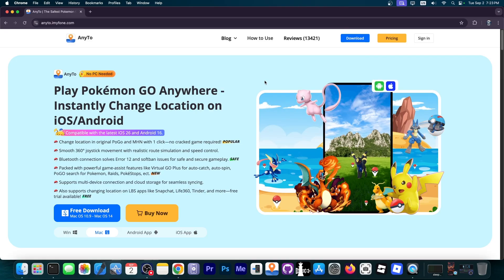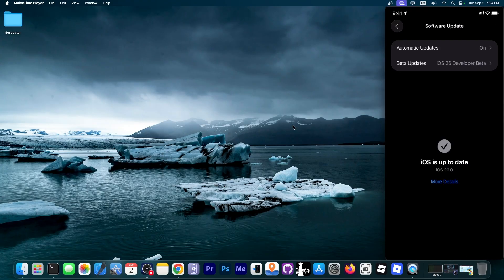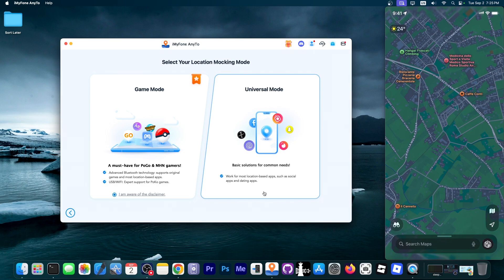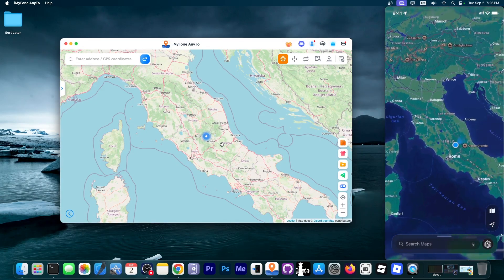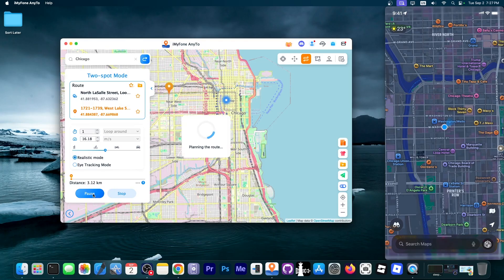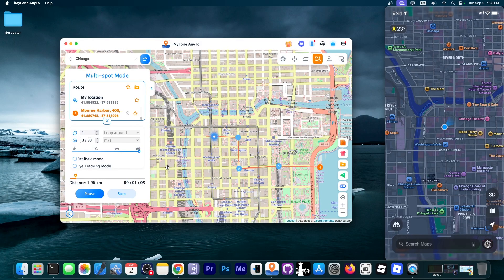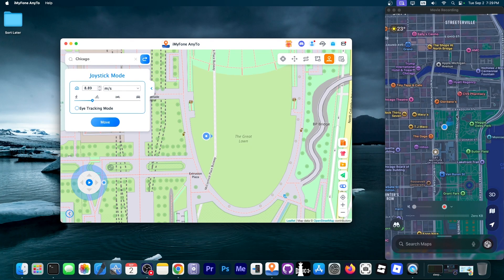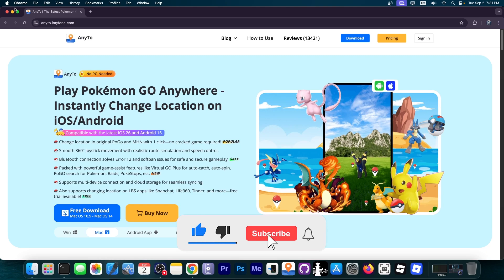iOS 16.0 - 18.6.2 / iOS 26: How To Spoof GPS Location For Games and Social Media Apps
▶ Easily spoof your GPS location on iPhone/Android with just one click – iOS 26 Supported & No Jailbreak Required!

In today's video, we’re diving into how to spoof your GPS location on iOS, from iOS 16.0 to 18.6.2 and iOS 26! Learn how to trick games and social media apps into thinking you’re anywhere in the world.

Whether you want to explore in location-based games, unlock region-restricted features, or just have some fun, this step-by-step guide will show you the safest and most reliable methods to change your iPhone or iPad location without jailbreaking. Stay ahead and take full control of your location!

~ GeoSn0w